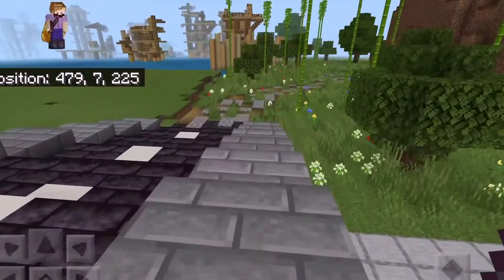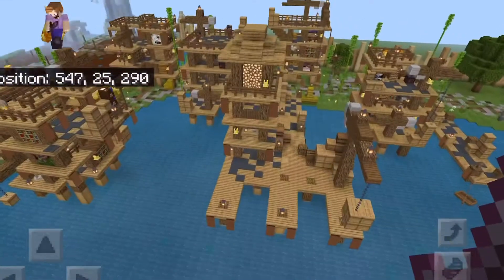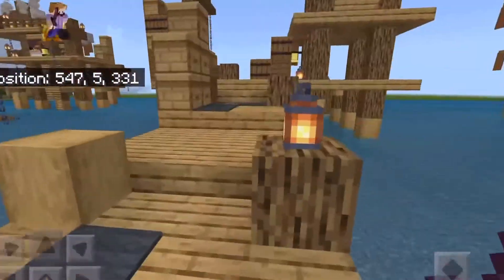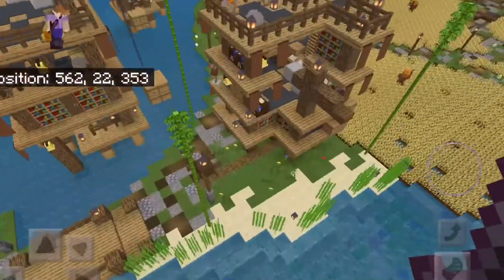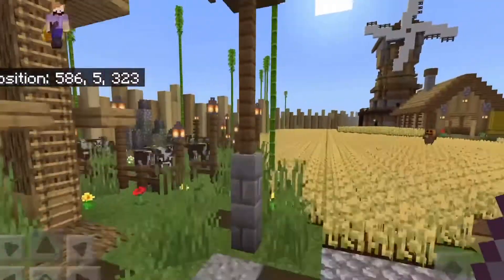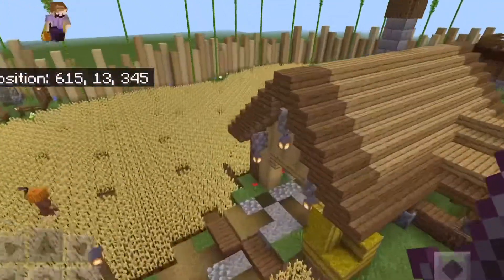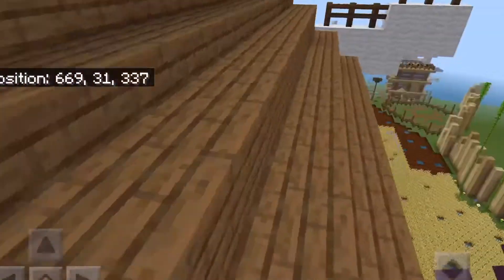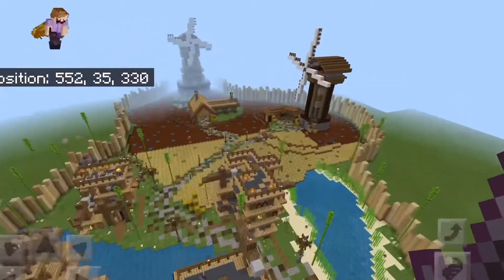So we built POGTOWN in minecraft...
We’re back with the tour videos!

Also